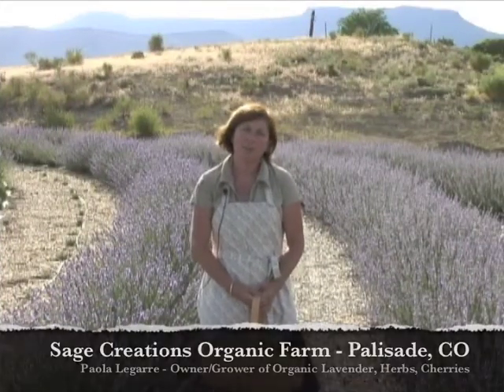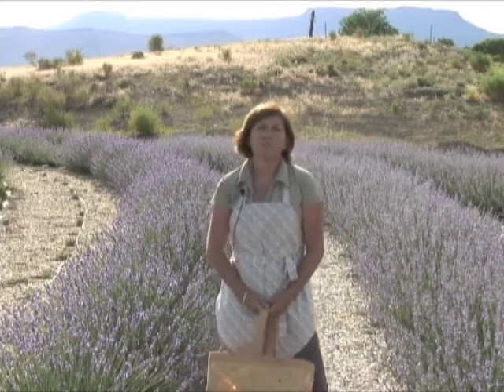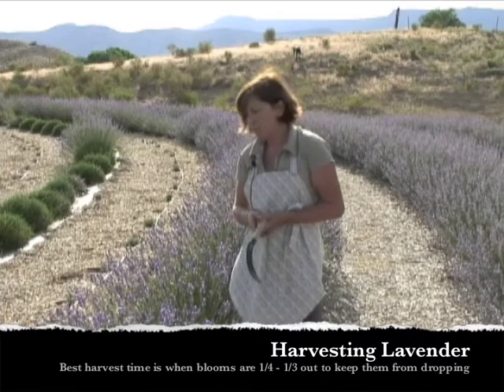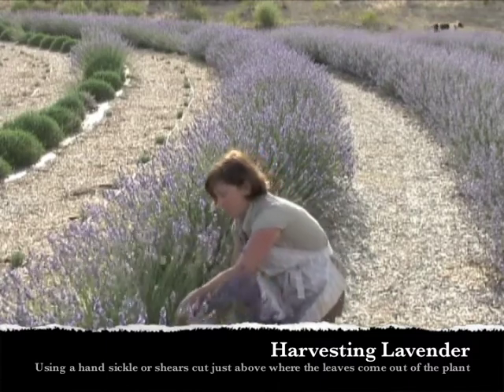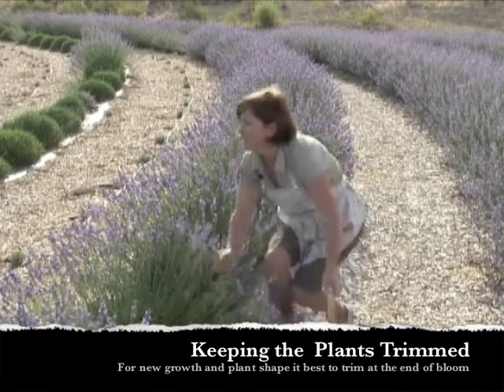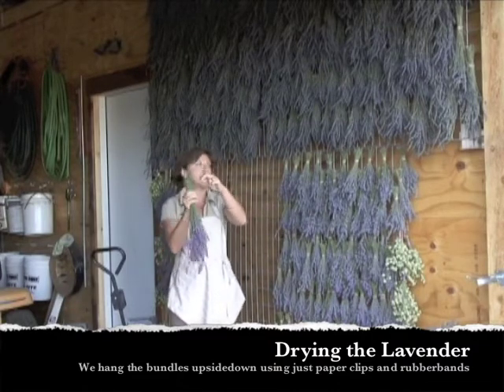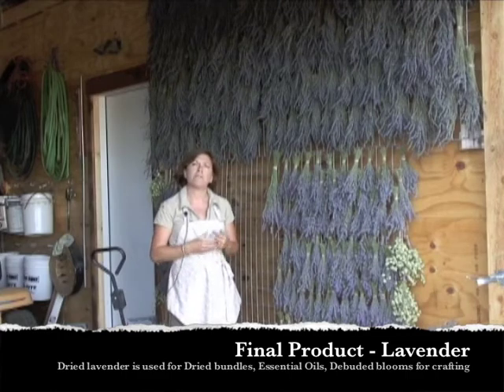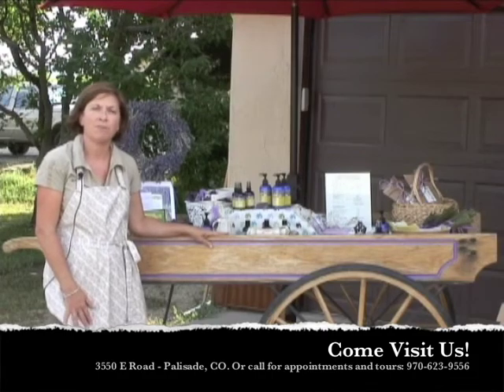Sage Creations Organic Farm - GJSentinel.com Agritourism Video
GJSentinel.com's Agritourism site presents: A video tour at Sage Creations Organic Farm describing how organic lavender plants are harvested and dried for fresh and dried lavender to use in Bath & Body products, crafts, cooking and more!